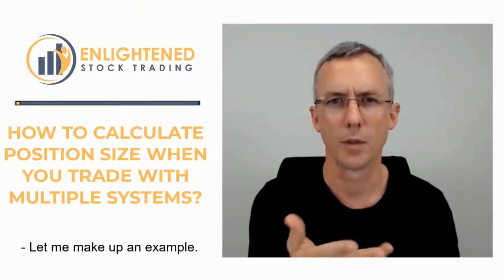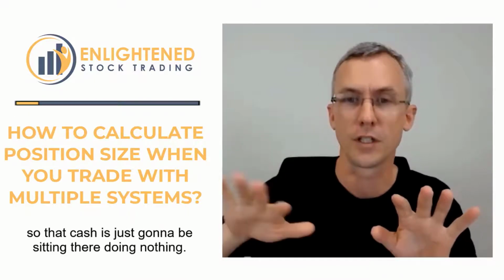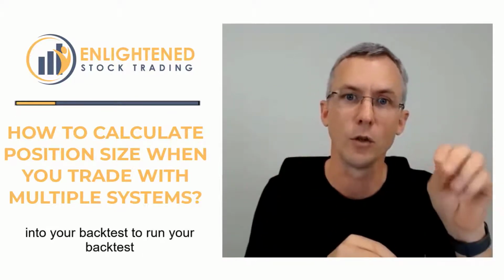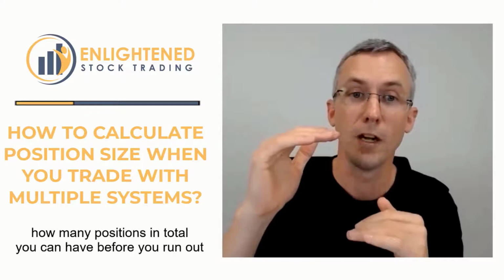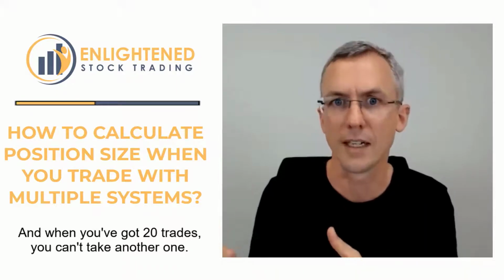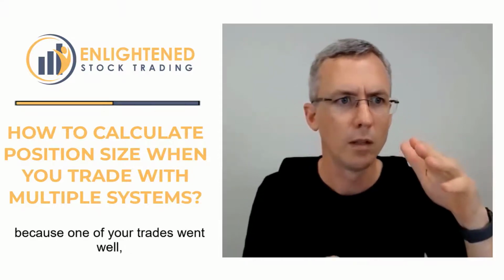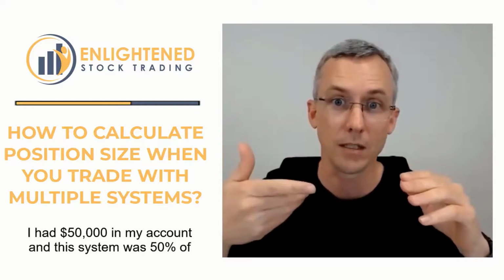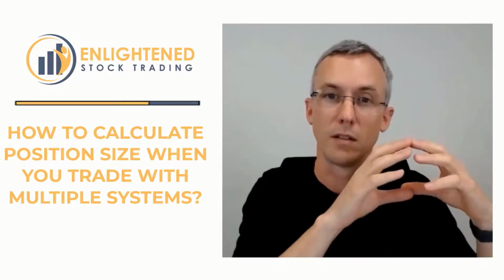How To Calculate Position Size When You Trade With Multiple Systems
We all know that a trader's account size and risk tolerance should be taken into account when determining appropriate position sizing. Finding the right position size can minimize trading losses. If you're wondering how to calculate the position size when you trade with multiple trading systems, then this video is for you.